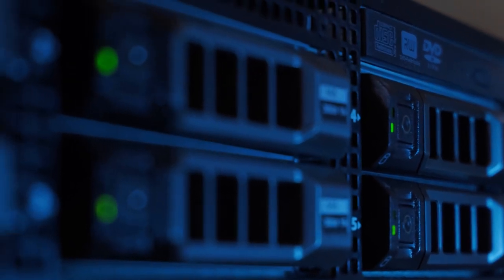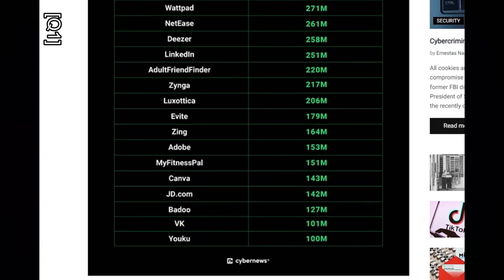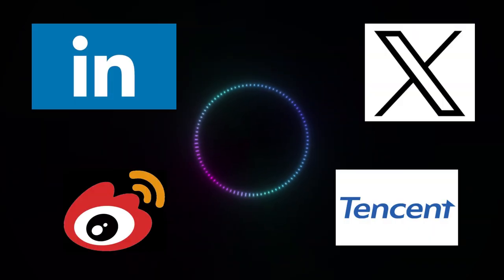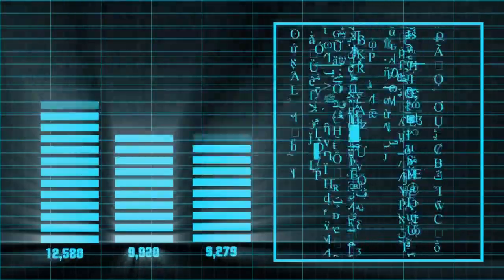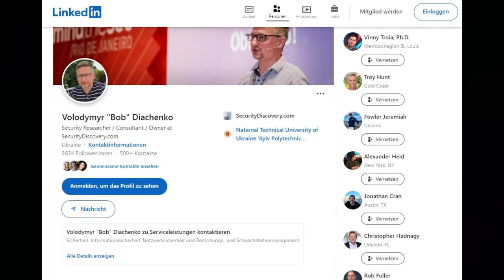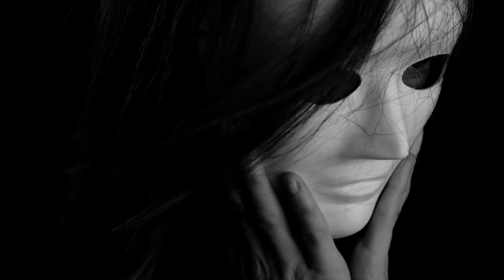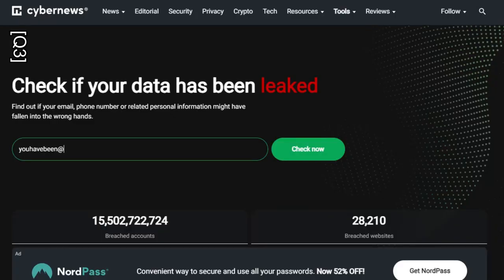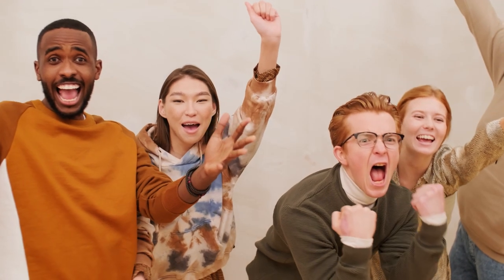The Mother of All Breaches - 26 Billion Records Leaked - What we know (So far)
A supermassive data leak, known as the Mother of all Breaches (MOAB), has been uncovered, containing a staggering 26 billion records spanning platforms like LinkedIn, Twitter, Weibo, and Tencent. This colossal breach, likely the largest compilation of multiple breaches, poses a severe threat as it includes sensitive information, potentially enabling identity theft, phishing, cyberattacks, and unauthorized access to personal accounts.

♨️Sources: 🪓